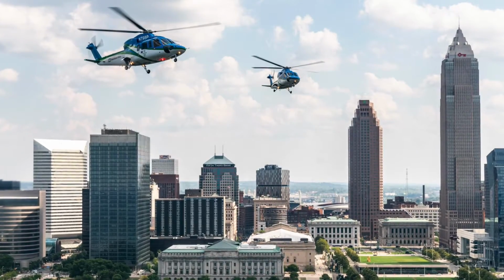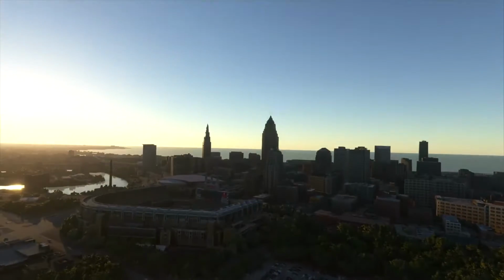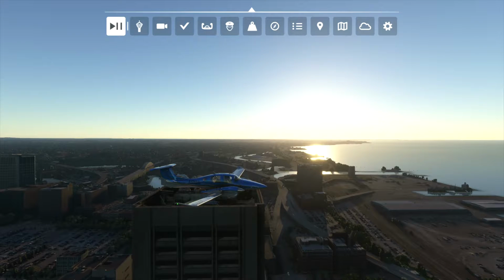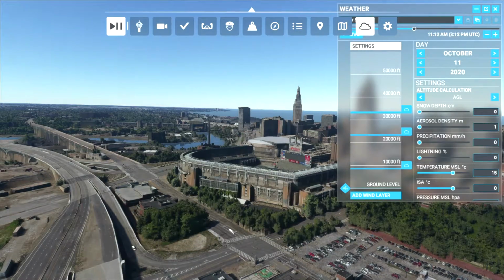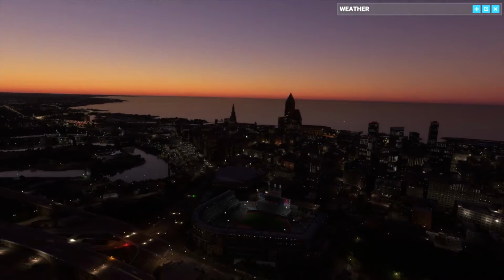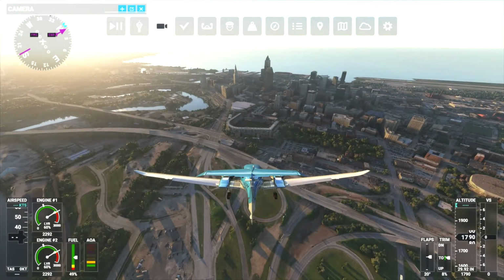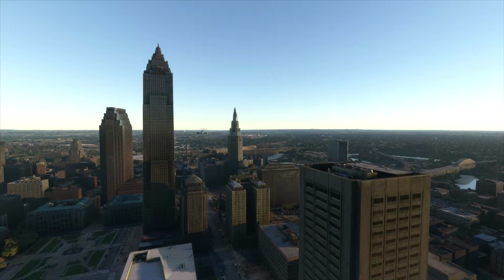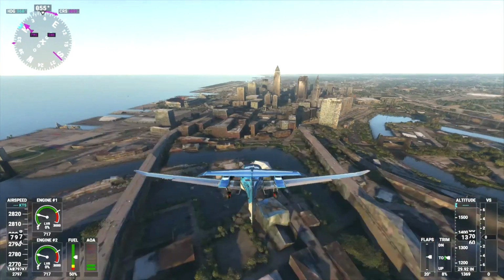How To Use Flight Simulator 2020 to Plan Aerial Photography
I used Microsoft Flight Simulator 2020 to plan a photo shoot with the Cleveland Clinic Critical Care Transport team and their Sikorsky S-76 helicopters. We used the sim to set up shots and brief flight crews before the missions. This saved time and fuel, and minimized the chance that one of the helicopters would have to leave mid-shoot for an emergency call.

Produced on behalf of Vertical Valor magazine.

Thanks to the Cleveland Clinic Critical Care Transport pilots and medics for making this photo shoot possible. Read my feature about the team in the current issue of Vertical Valor, at verticalmag.com

Computer specs:
ASUS ROG Zephyrus G14
AMD 3rd Generation Ryzen 9—14" full HD display—16GB system memory—1 TB Solid State Drive—NVIDIA GeForce RTX 2060